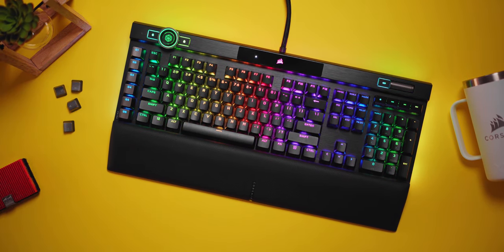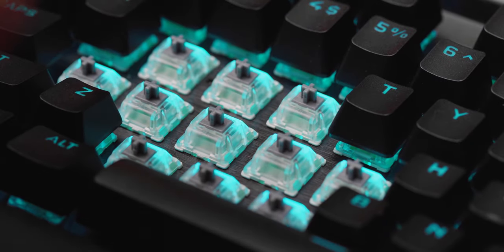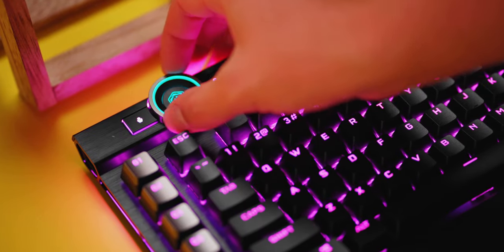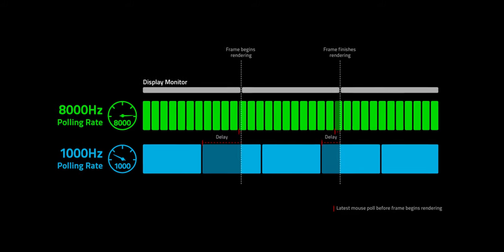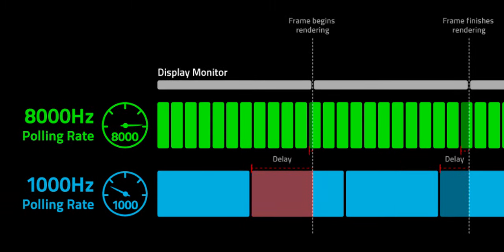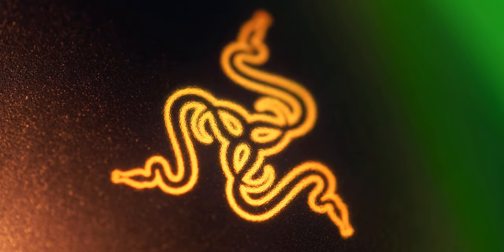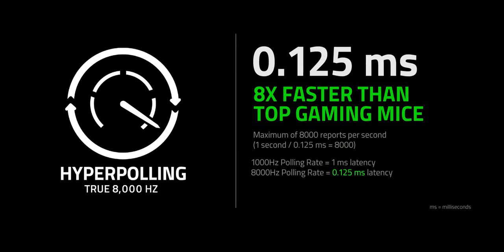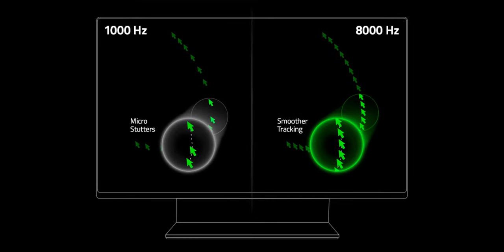Razer Viper 8K Review - The Gaming Mouse from the Future!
The Razer Viper 8K aims to be the best gaming mouse of 2021 by offering an insane polling rate of 8000Hz, something that was impossible not long ago.  But is the Razer Viper 8K worth it versus the standard Razer Viper and is it the future of gaming mice?  Let's check out the gaming performance and user impressions in this review.

Razer Viper 8K
Razer Viper
Razer Viper Ultimate
Razer Viper Mini

Corsair K100 4K

Review unit provided free of charge by Razer. As per Hardware Canucks guidelines, no review direction was received from manufacturer.